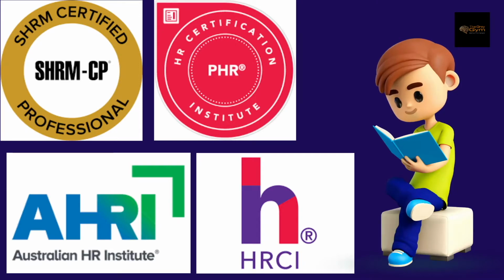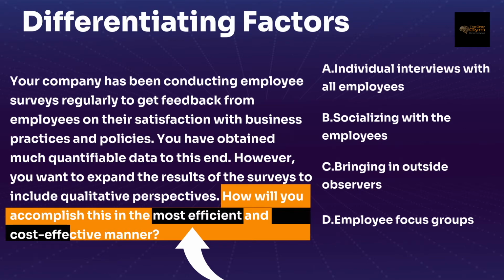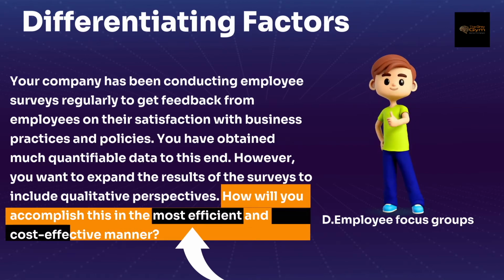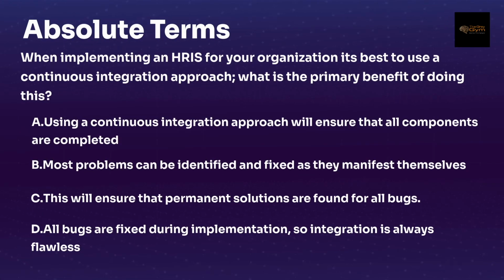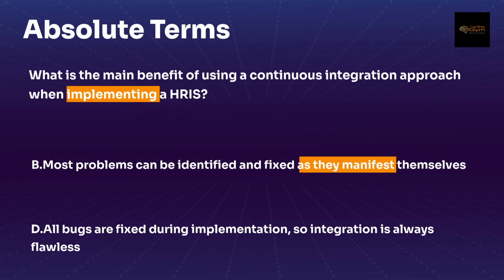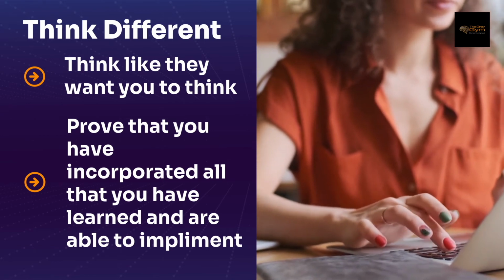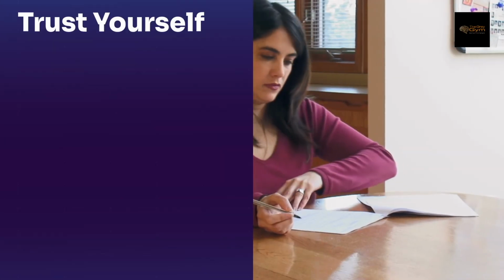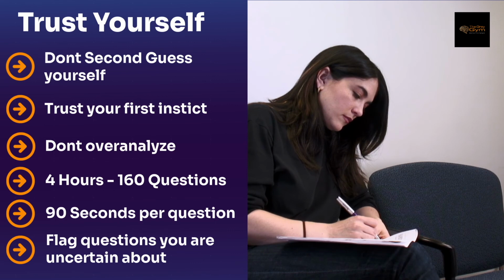5 HR Test Taking Tips with Examples - SHRM, PHR, SPHR, HRCI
Test your SHRM exam readiness with free SHRM-style practice questions, including situational judgment items.

Answering situational-based questions on an HR test can be tricky; even when you have the knowledge. In this video, I will share 5 tips that will help you ace any HR test. (SHRM, PHR, SPHR, AHRI, CPHR) etc.

✅ Following is the chapter for 5 tips on how to ace any HR test:
▶ 0:00 Introduction
▶ 0:29 Differentiating Factors
▶ 0:54 Example 1
▶ 4:02 Absolute Terms
▶ 4:30 Example 2
▶ 8:05 Think Different
▶ 9:10 Example 3
▶ 11:00 Trust Yourself
▶ 12:16 Answer Every Question

On this channel, I post weekly videos detailing common HR-related topics to help engage with and contribute towards the growth of all HR professionals in addition to HR professionals who are preparing for the PHR, SPHR, SHRM CP, or SHRM SCP exams.

and download the FREE supporting learning resources for today's lesson on Mitigating Bias in the Workplace.

You will need to become a member to gain access to all FREE learning resources.

Membership is FREE though. Lifetime FREE membership if enrolled before the end of 2022.

Cheers,